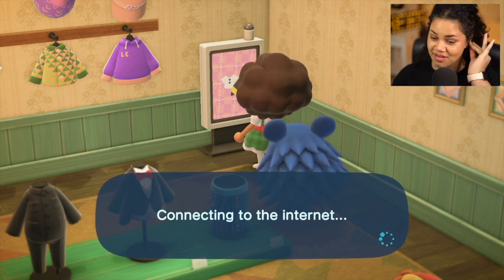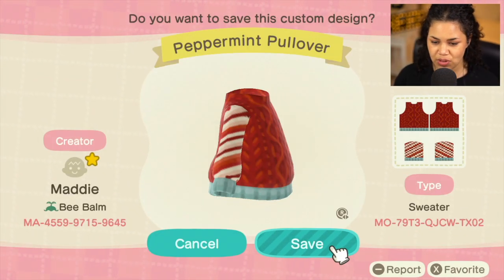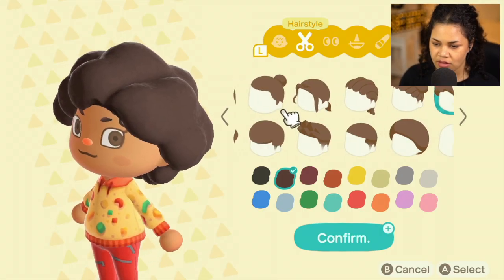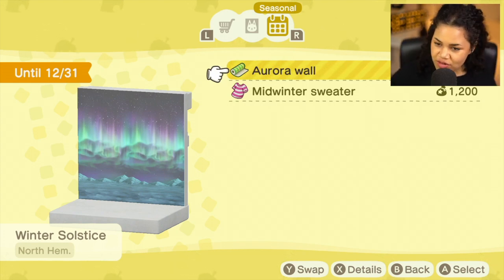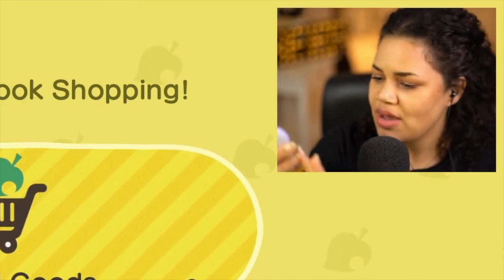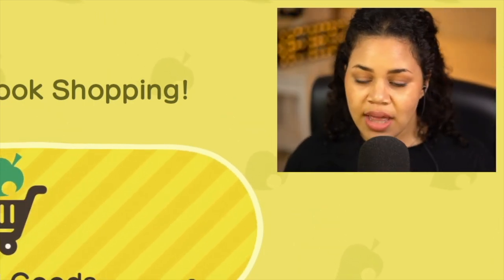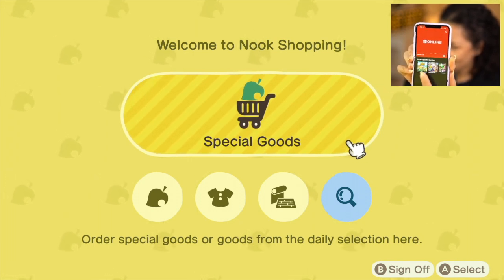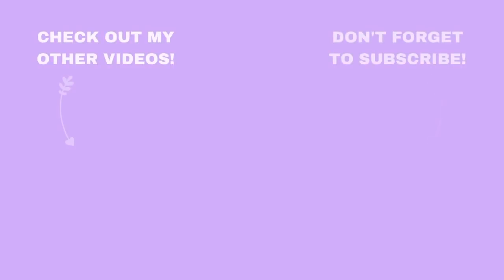Animal Crossing: New Horizons - How to Never Miss a New Item Again!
The app is super helpful and I've even discovered some new items from it, did you miss any of this news?